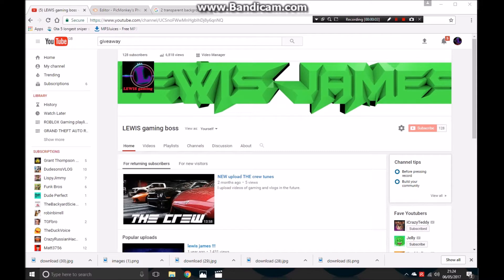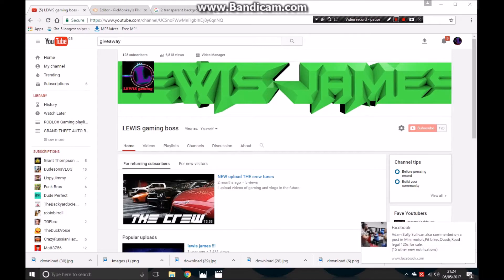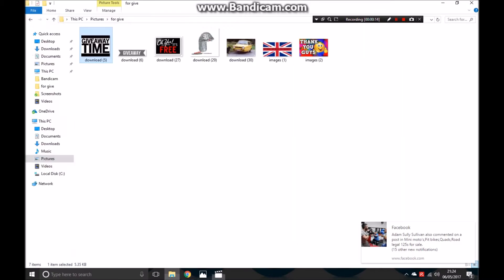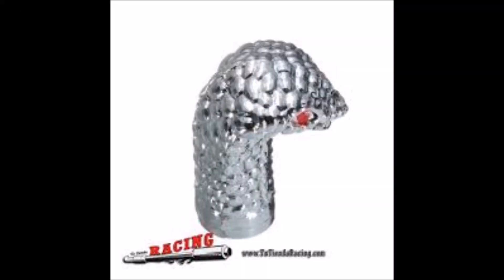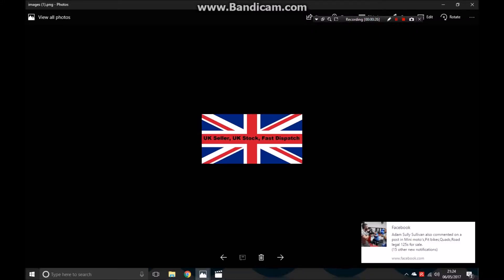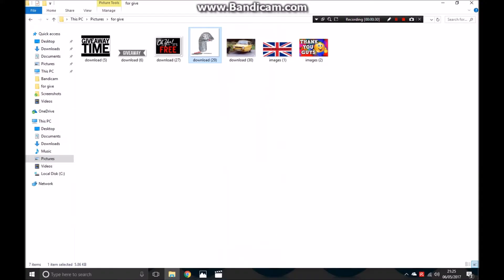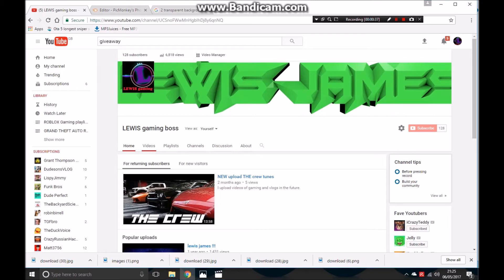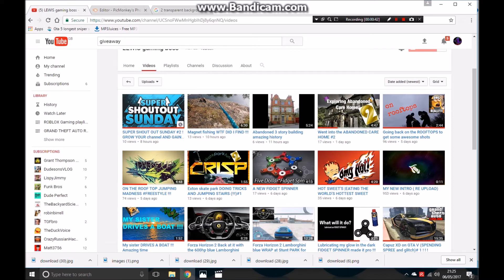THANKS YOU FOR 100 SUBSCRIBERS !!! GIVEAWAY THANK ALL OF YOU GUYS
I upload videos of gaming and vlogs in the future.